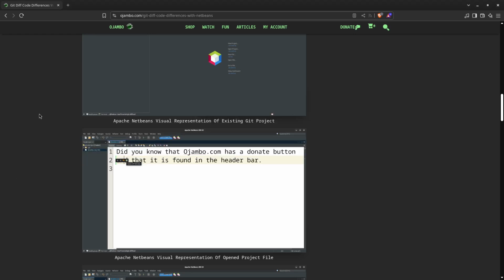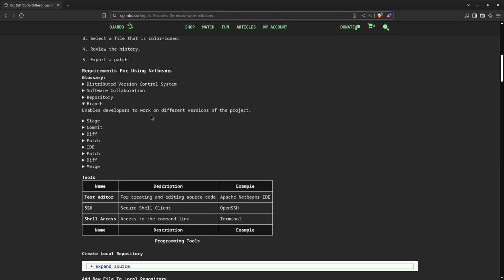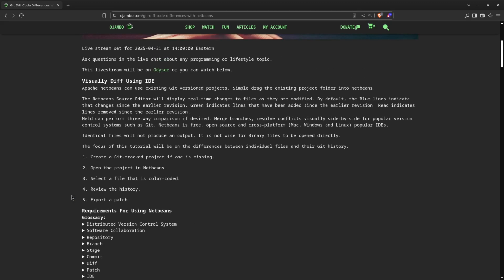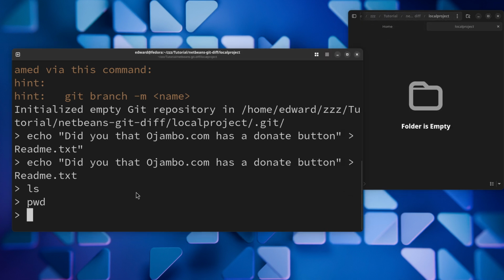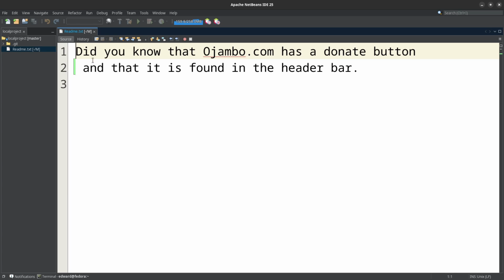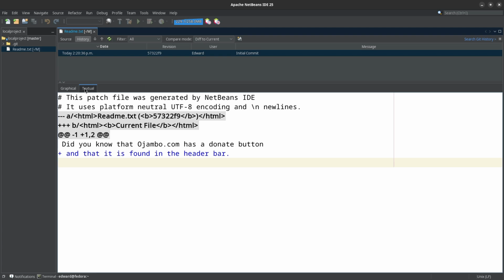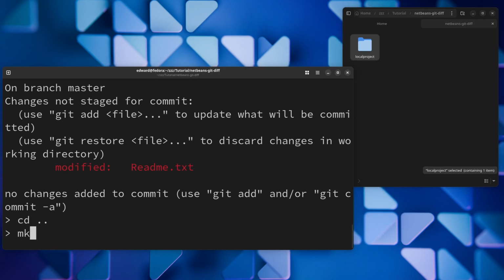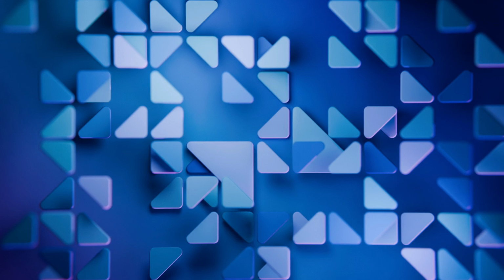Git Diff Code Differences With Netbeans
Git is a popular source code management system.
Git is a distributed revision control system because every "working directory" contains the complete history.
Git can work on remote servers or local machines to push committed changes and clone.
Use git diff, you can compare changes in various ways within your Git repository.

Learn how to use the Apache Netbeans Export Diff Patch Dialog with the save option or issue attachment option.
Exporting the differences as a patch or attaching to issue makes code reviews easier.